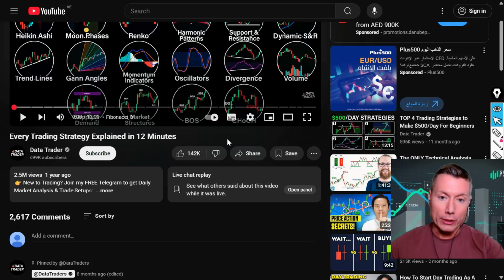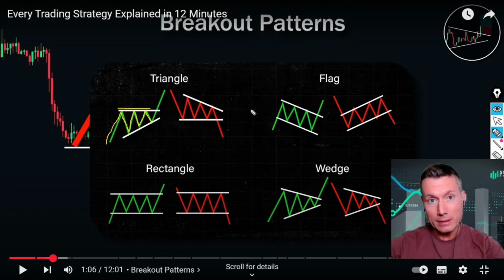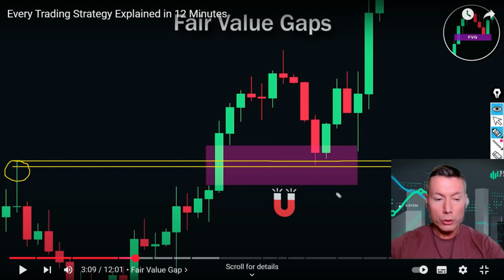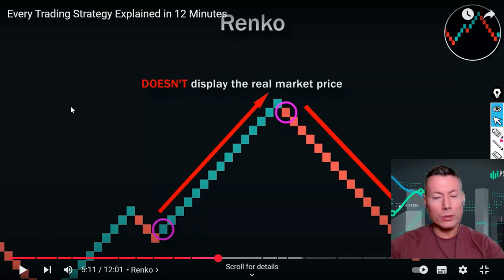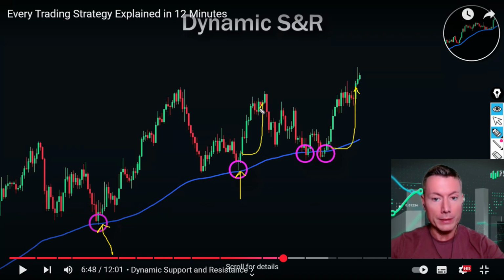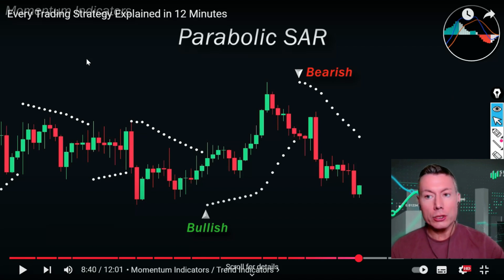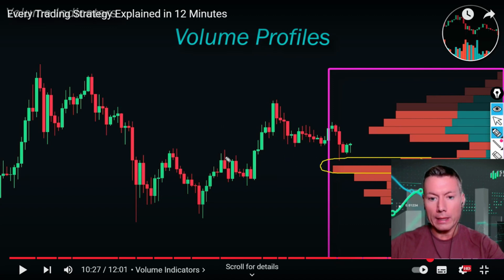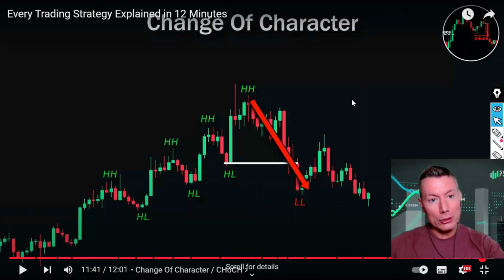Will these TRADING STRATEGIES Take your Trading to the Next Level?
Simply Forex is not currently licensed by the UAE Securities and Commodities Authority (SCA) and is in the process of completing the necessary licensing requirements.